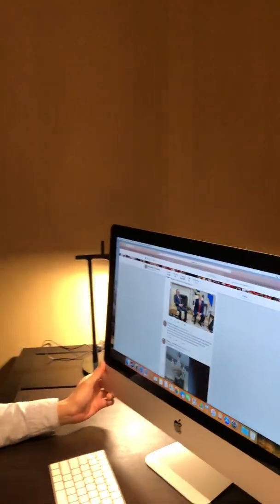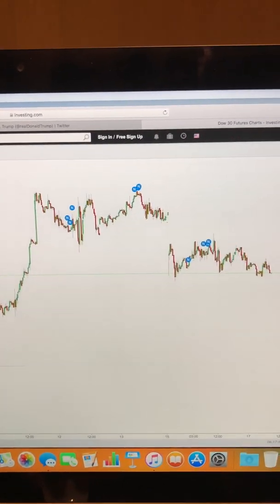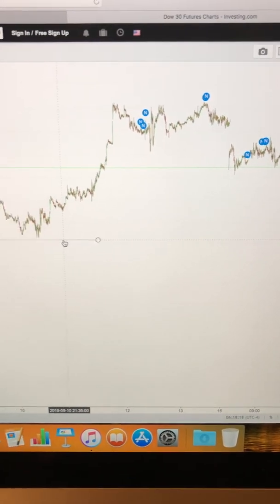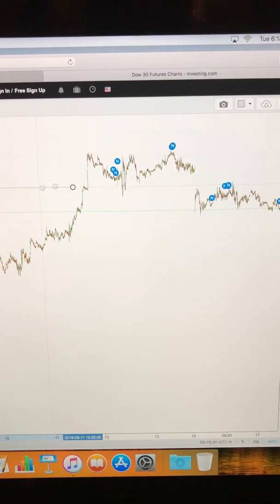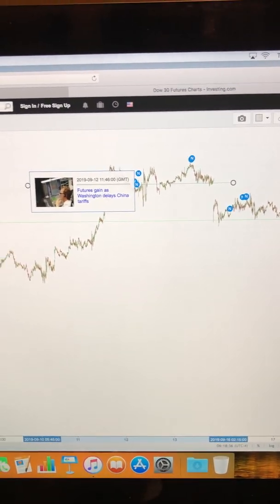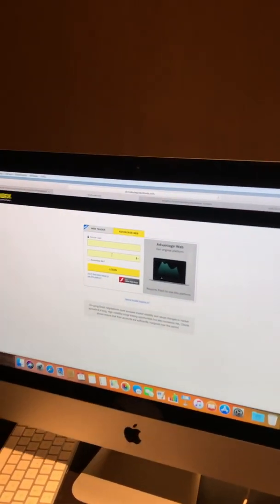Ron K: What Are Some Trading Tools I Used Daily?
As a pro trader who had been trading for 15 years, I believe in simplicity and I encourage everyone to use lesser available tools in their trading arsenal than applying more complex indicators. There are a few tools I used everyday like Investing.com, my Cityindex platform and watching out for Donald Trump tweets. All these are essentials for gunning the market and watching out for market turning points.

As a trader, I am very sensitive to price movements and spikes which can cause market to move in one direction where profits can be escalated really fast. Hence, the tools I used are LIVE streaming as it's important to use them without delays for LIVE price movements.